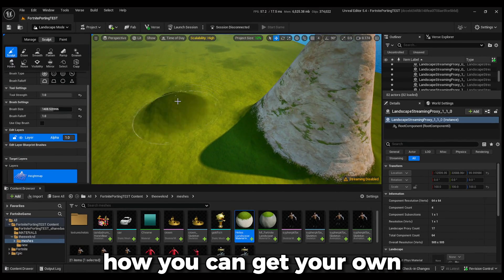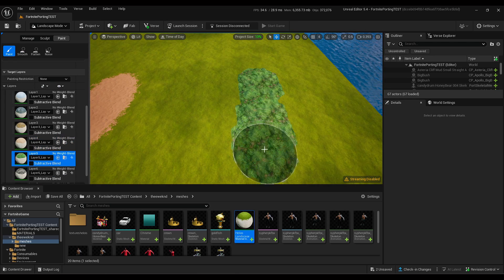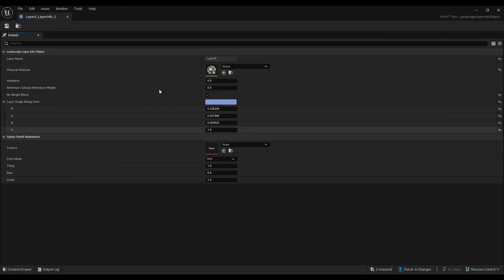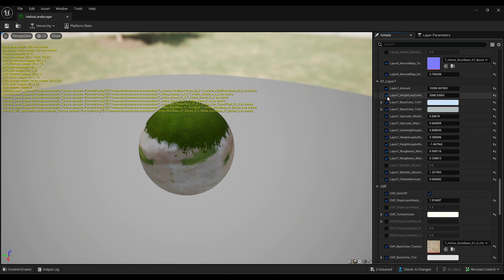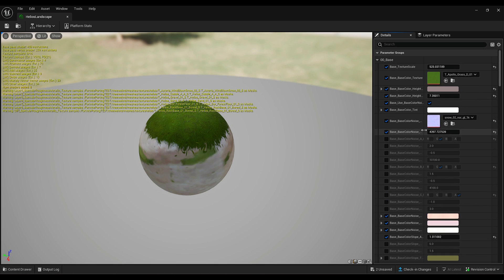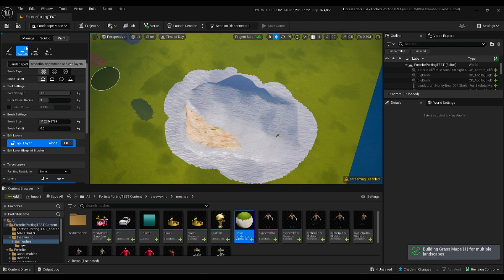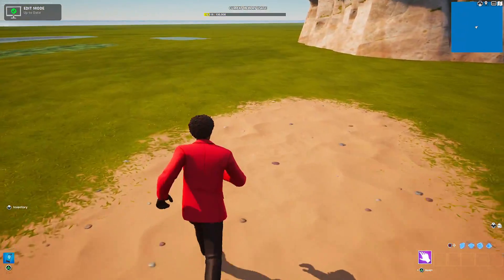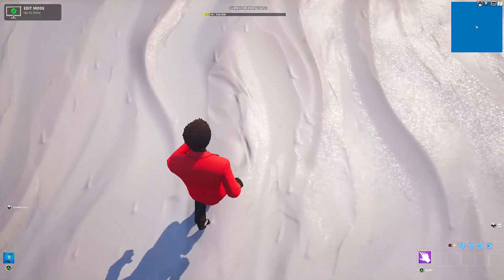How To Make CHAPTER 5 TERRAIN in UEFN! - Tutorial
Here's how you can get your own custom Chapter 5 terrain material in UEFN! 🔥

🎥 Video Information :
🔴 Released during Fortnite Chapter 5 Season 1.
🔴 Released January 18th, 2024.
🔴 Video is OWNED by CoolOvalBatman.
🔴 PG
🔴 Edited by CoolOvalBatman.